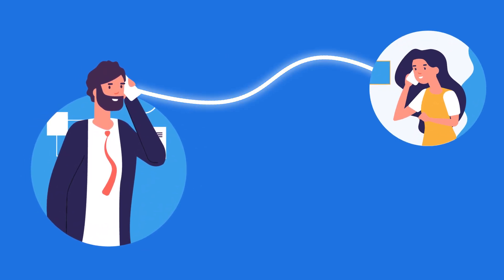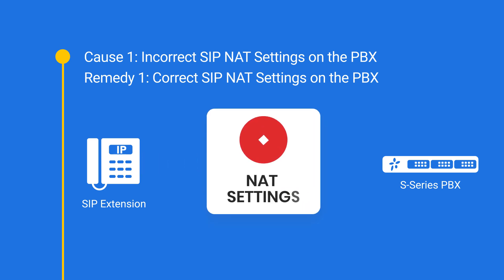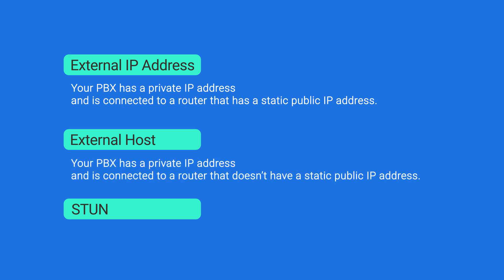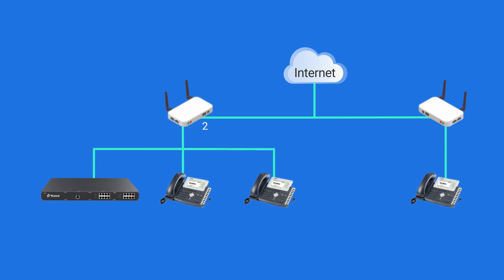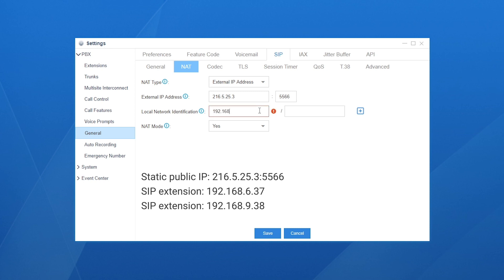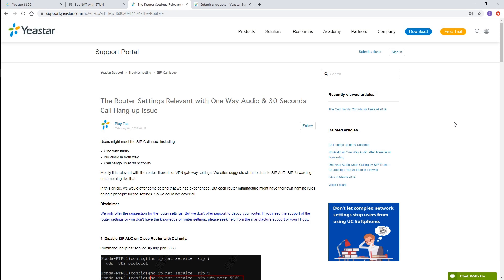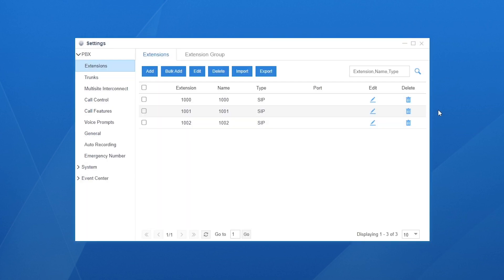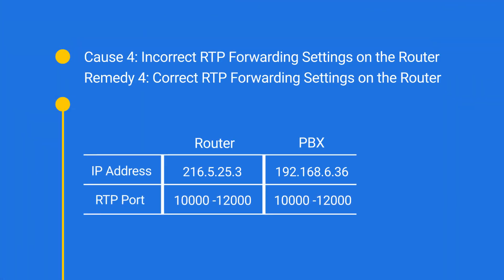Troubleshooting - One Way Audio or No Audio on Remote Extension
“Hello? Hey? Can you hear me?”
“Yes, I can hear you. But I think it's you who can't hear me!”

I bet this conversation happens many times when you work from home recently or work remotely with your remote extension. You may say it's no sound or me-lost-you-again. We call it One Way Audio or No Audio technically. Most people would still blame bad signals or network connection. Hanging up the phone and then making another call instantly works but it is not the correct way to fix the problem. So in this video, I show 4 methods to figure out what caused 1-way audio or no audio from the PBX side.

Generally, there are 4 common causes for the issue:
1. Incorrect SIP NAT settings on the PBX 00:45
2. Incorrect ALG settings on the router 03:37
3. Incorrect Extension NAT settings on the PBX 04:11
4. Incorrect RTP port forwarding settings on the router 04:51

If these four remedies still can’t solve your problem, and contact our technical support team by submitting a ticket or starting an online chat.